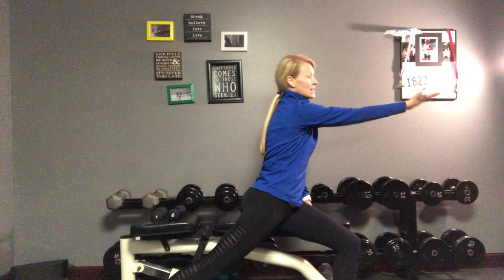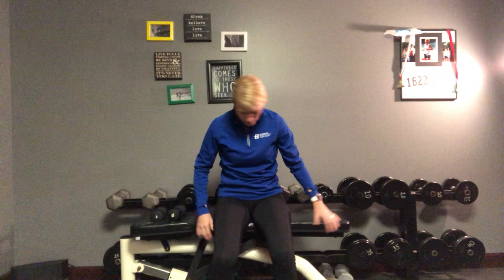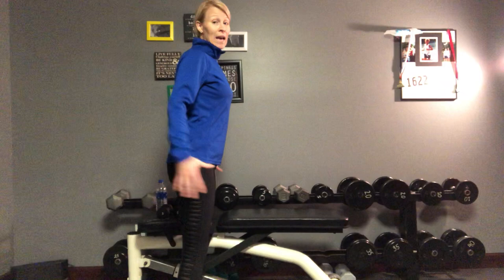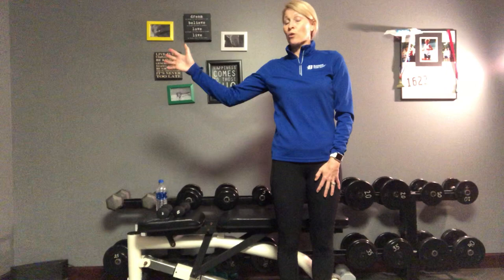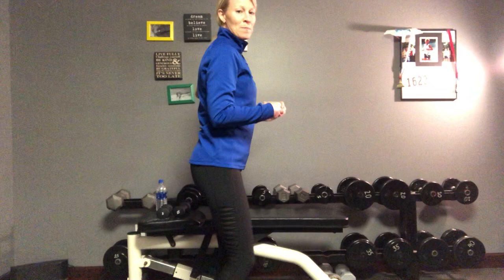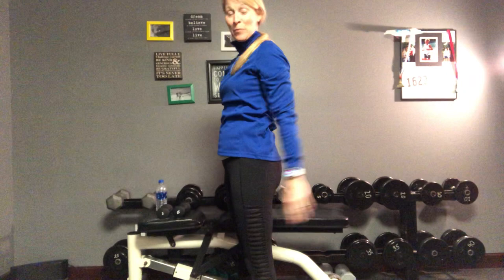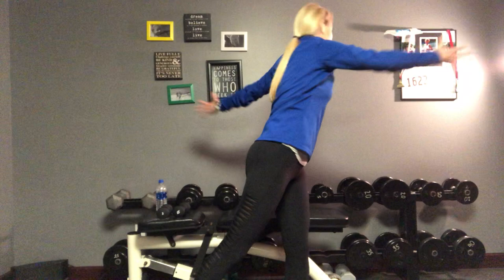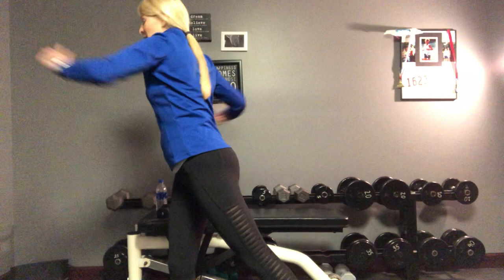Blessing Home Care: LSVT BIG Home Exercise Session 2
Physical therapist Mindy Entrup stays connected with patients living with Parkinson during social distancing. She is presenting her bi-weekly exercise class to an online format to help her patients continue to progress.